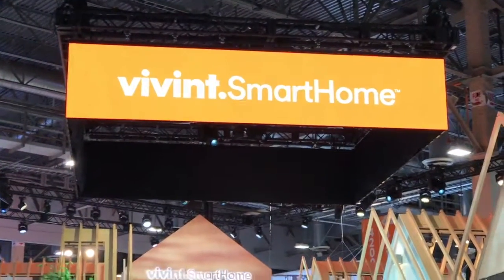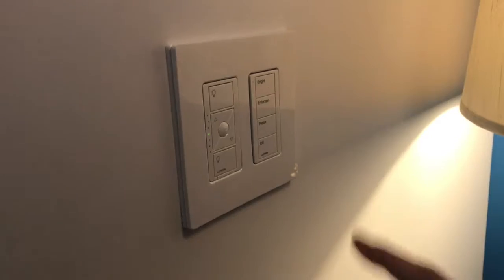Smart Home kit